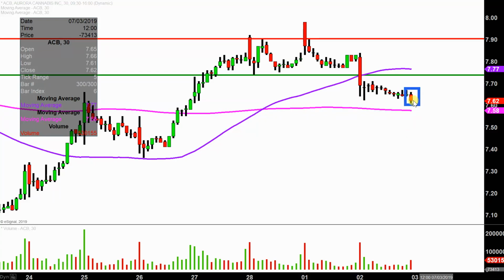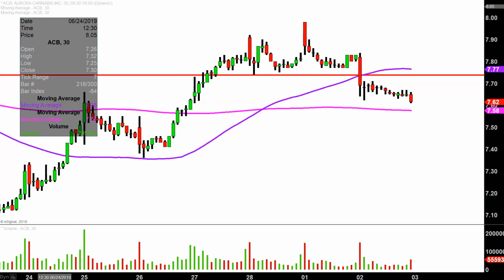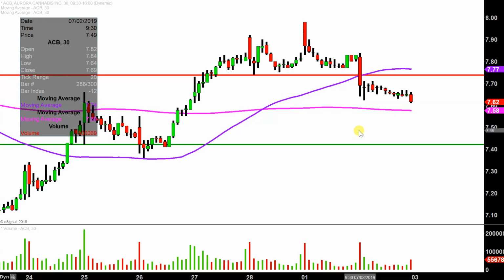Aurora Cannabis Inc. - ACB Stock Chart Technical Analysis for 07-02-2019